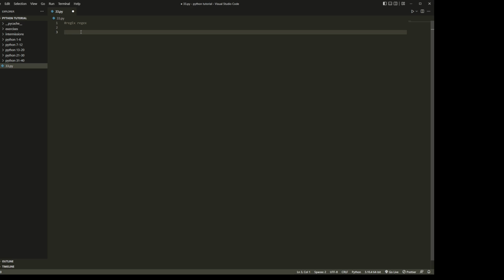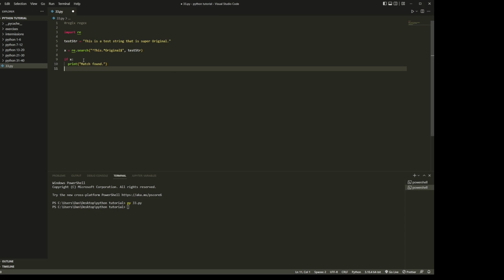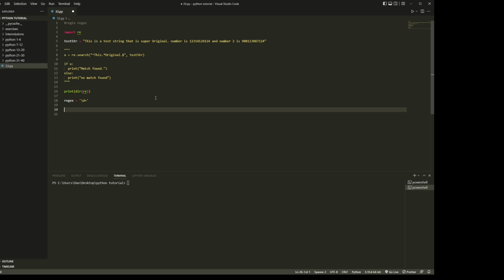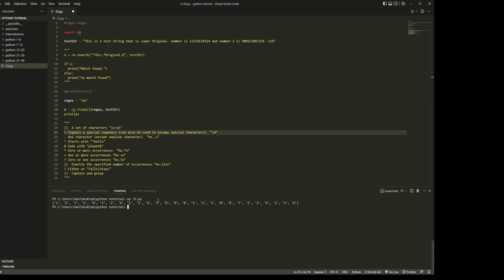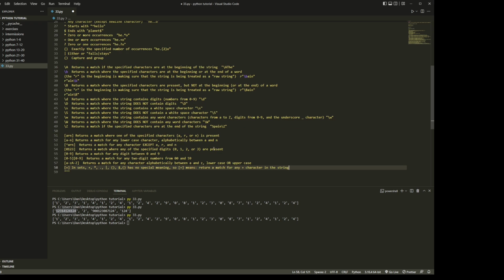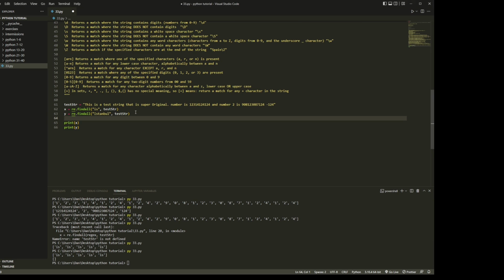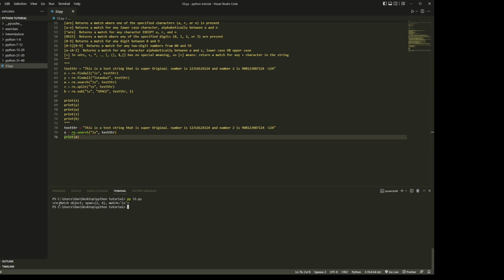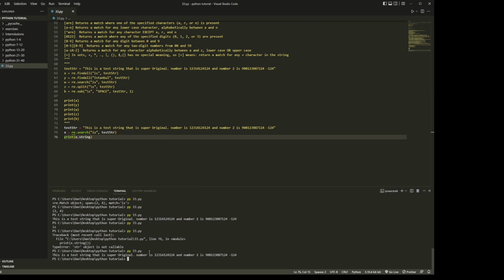Intro to Python episode 33 REGEX regular expressions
We cover the magical regular expressions or Regex in Python and a brief overview of how to use it.  If you would like to learn more or have questions about Regex, please comment and I will gladly cover anything you need.